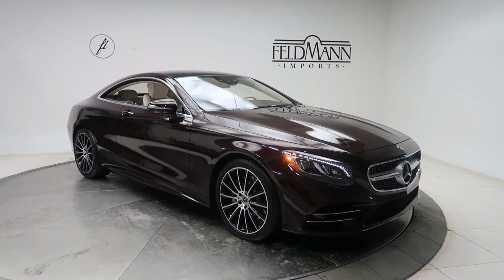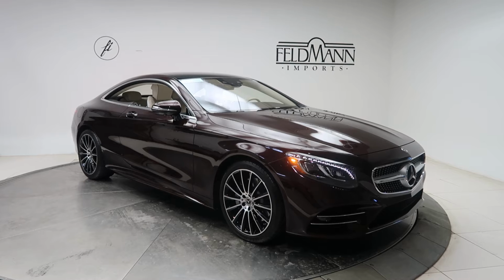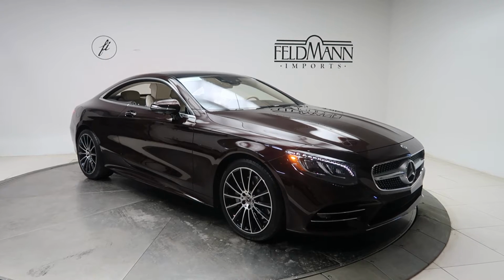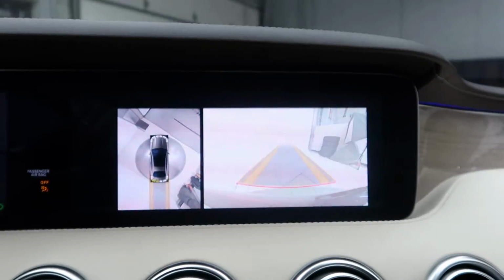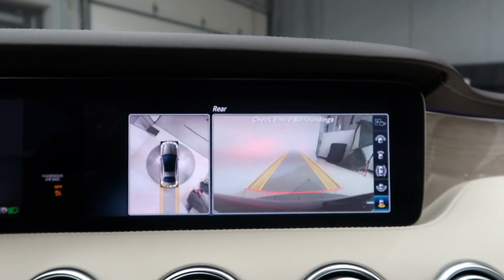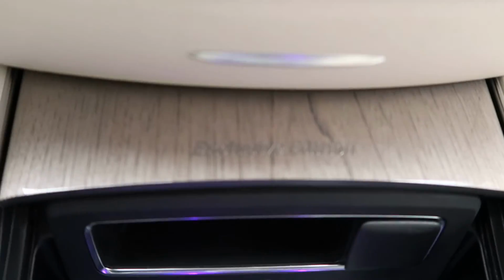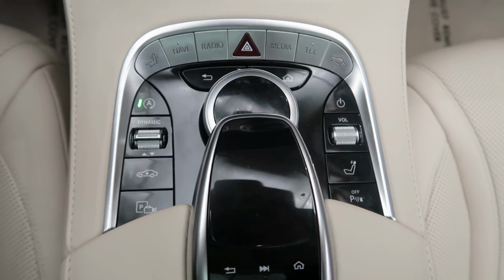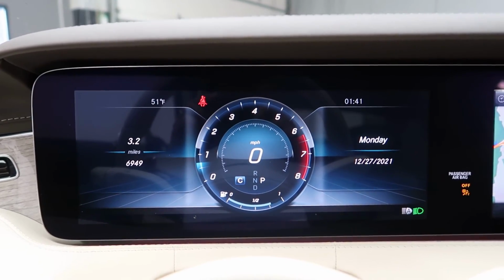2019 Mercedes-Benz S 560 4MATIC® - For Sale P14604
A vehicle walkaround review of the 2019 Mercedes-Benz S 560 4MATIC® now available for sale at Feldmann Imports in Bloomington, Minnesota. For more information including pricing and availability, please visit us